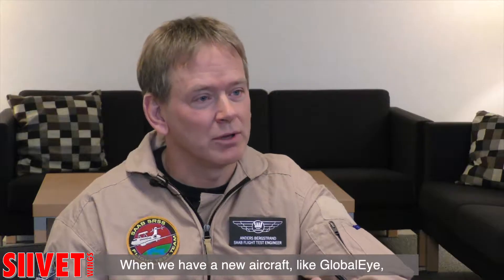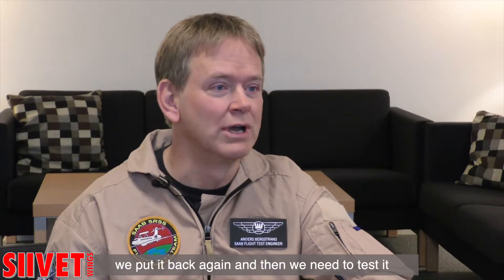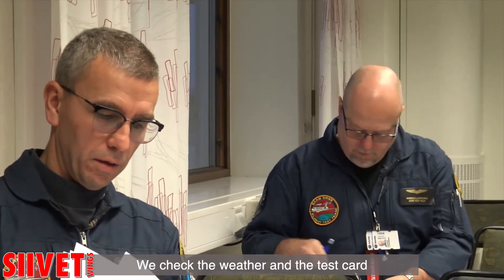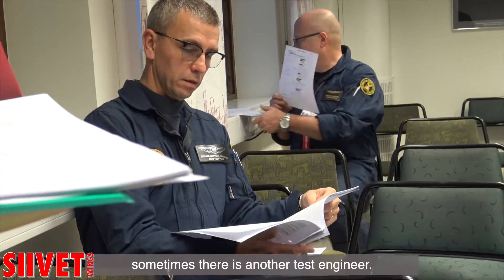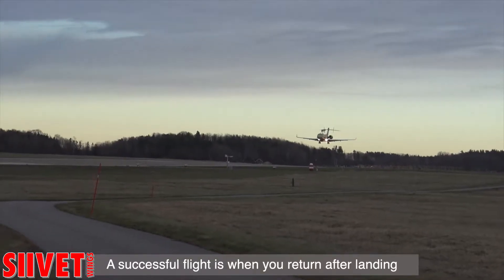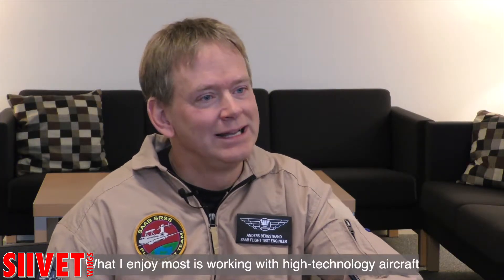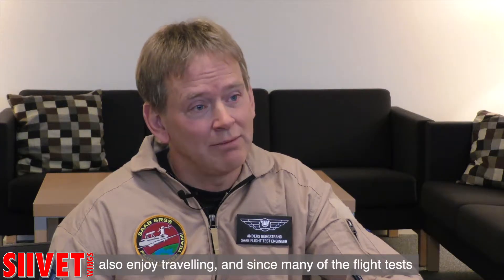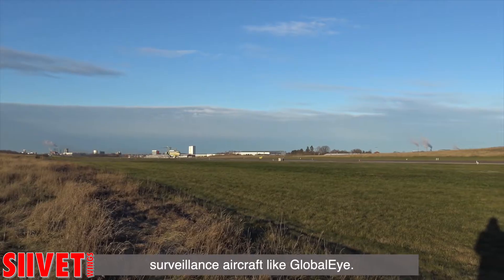Saab GlobalEye Aerial Radar & EW/C Plane Flight Test Engineer Interview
Interview with Saab GlobalEye test flight engineer. GlobalEye AEW&C provides air, maritime and ground surveillance in a single solution. It combines a powerful new extended range radar with the ultra-long range Global 6000 jet aircraft from Bombardier. A solution that maximizes operational performance – both in terms of detection capability and mission endurance – while at the same time offering outstanding crew comfort.

To truly ensure territorial integrity and security in today’s complex environments, airborne surveillance is crucial. So too is extended range coupled with the ability to detect low-observable air, sea and ground objects. With the new GlobalEye AEW&C solution, you get it all.
With highly increased detection range and over 11 hours of operational endurance, GlobalEye AEW&C is perfectly suited to fulfil the most demanding operational requirements. Particularly since it has the ability to detect low-observable air targets in heavy clutter and jamming conditions and also can detect and track maritime targets out to the elevated horizon and small jet-ski or RIB sized vessels at very long distances.

Air surveillance
Powerful new Erieye ER (Extended Range) radar to reclaim the detection distance for small and future targets
Detection and tracking range highly increased
Designed to work in severe clutter and jamming conditions
Adaptive AESA radar – energy is focused on areas or targets of interest